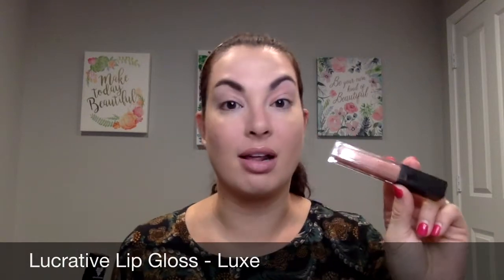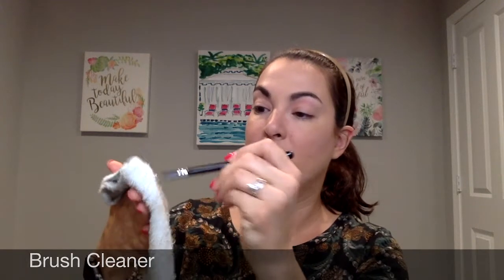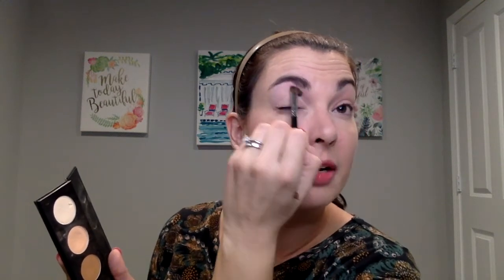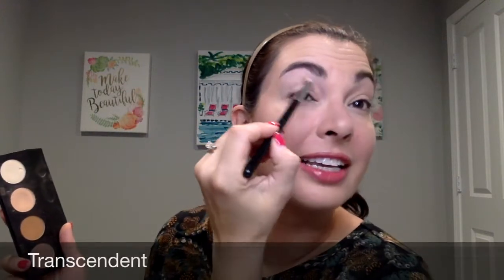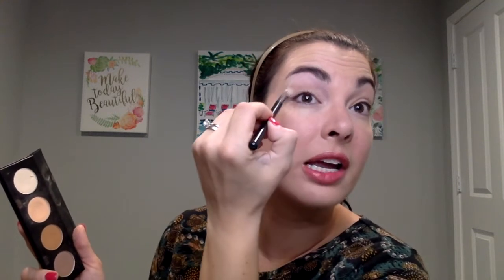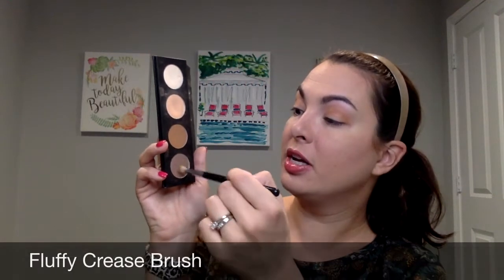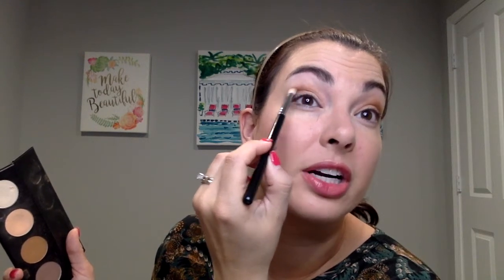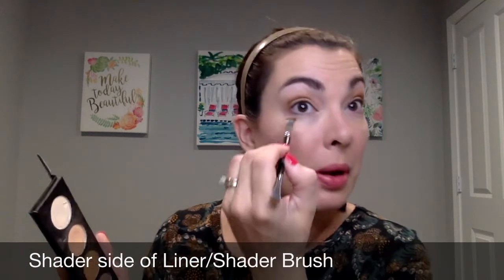Jodi Palette using Younique Pressed Shadows - Look 5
If you need color matching, please message me a photo of you in natural light on my FaceBook